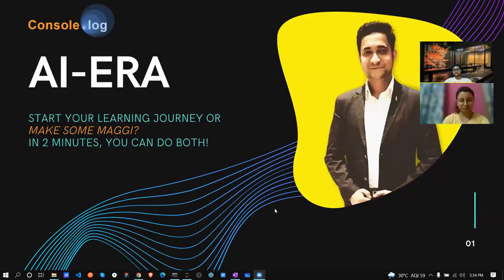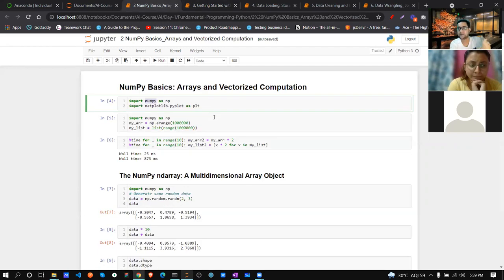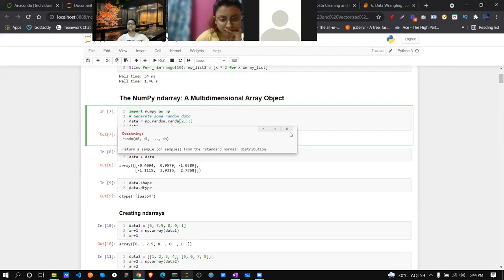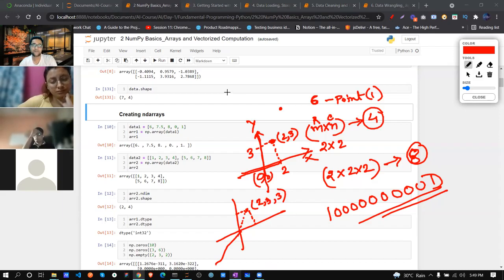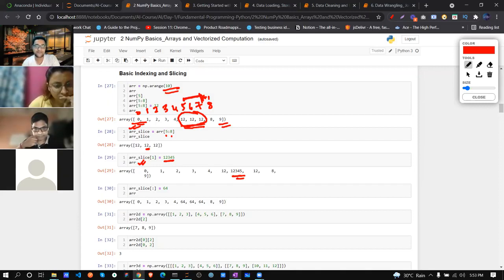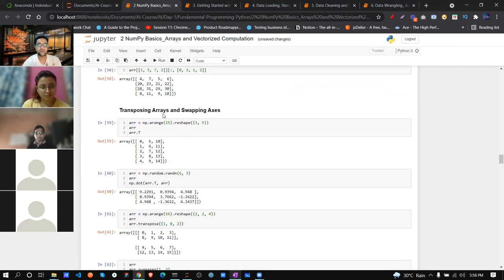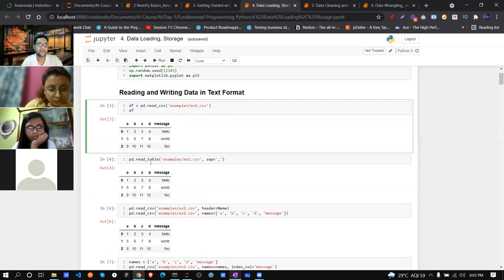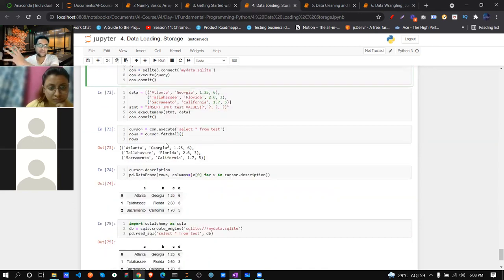Python Tutorial - Python for Beginners of machine learning | Data Science | AI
Python tutorial - Python for beginners - Go from Zero to Hero with Python (includes machine learning project)
Best way to learn